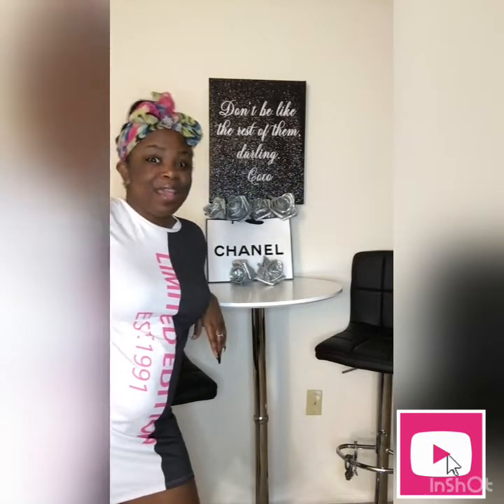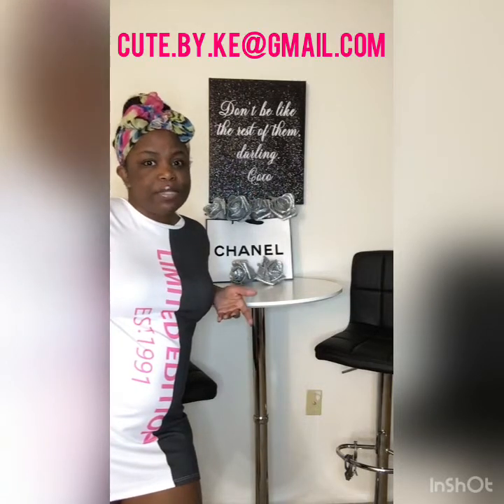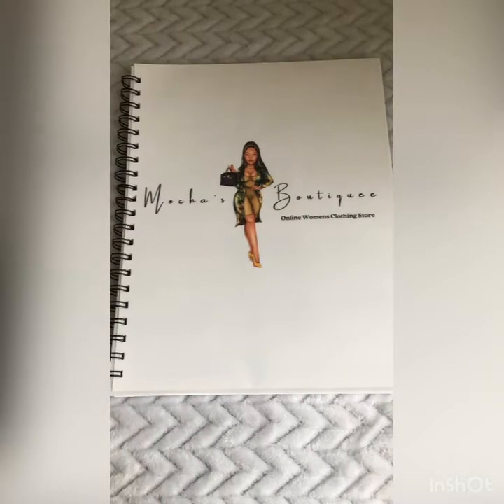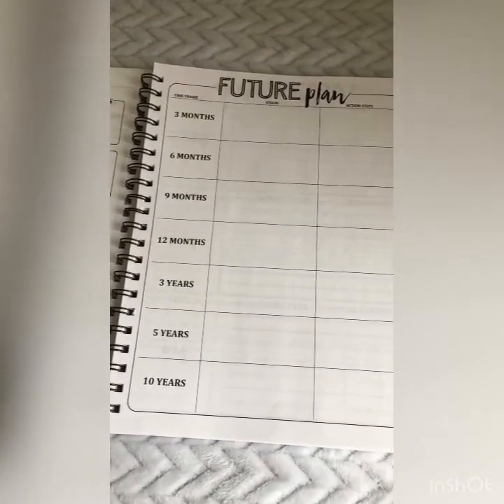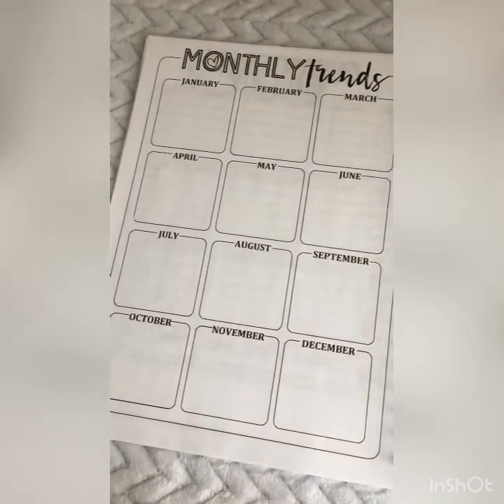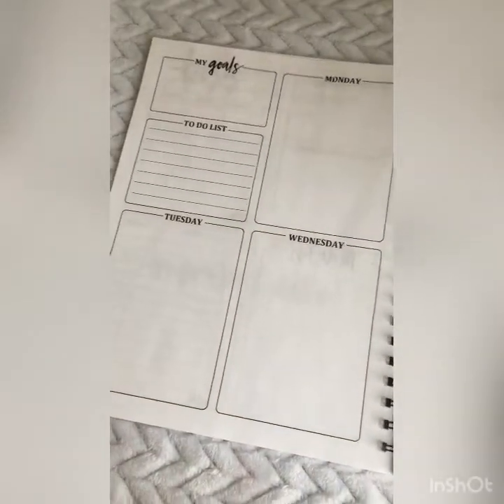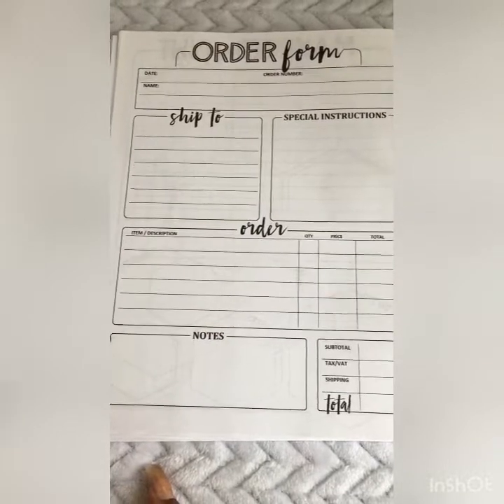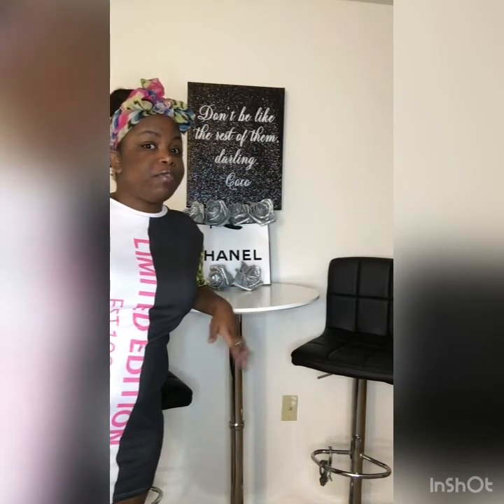Look inside our Business Planner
Thank you for joining our CUTE space today!